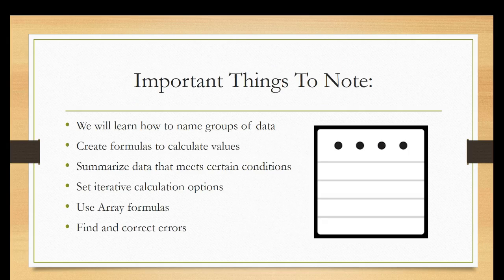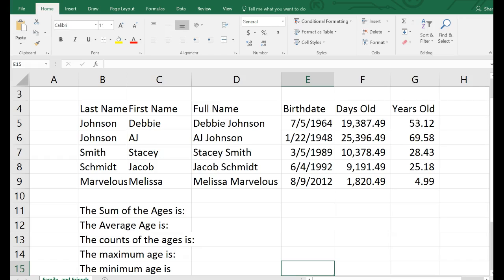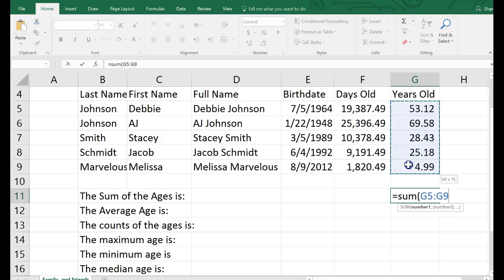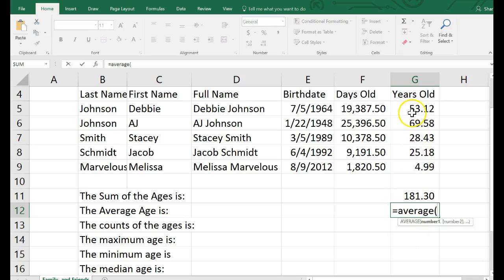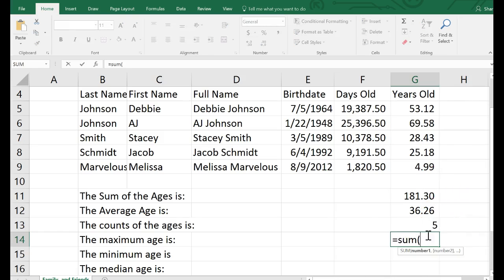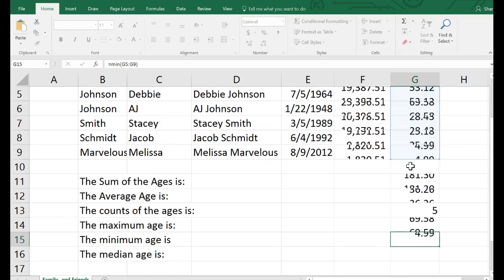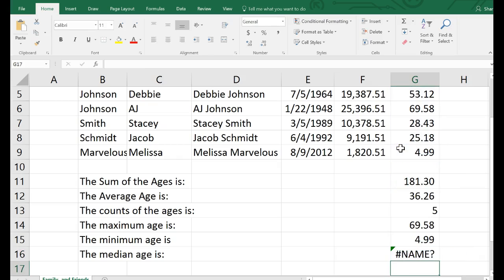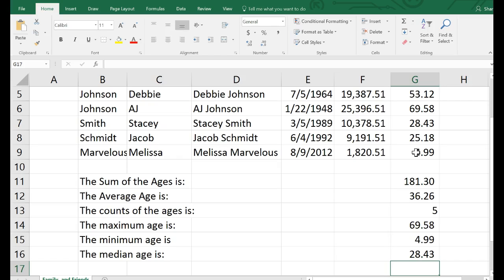Step By Step Chapter 3